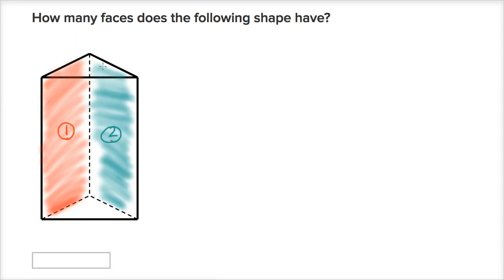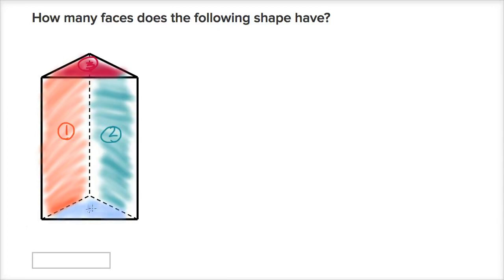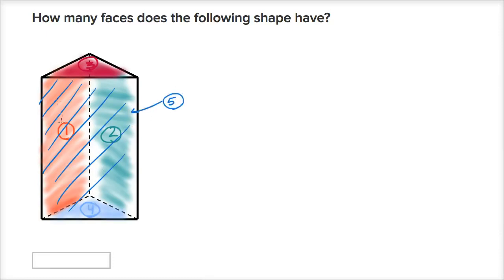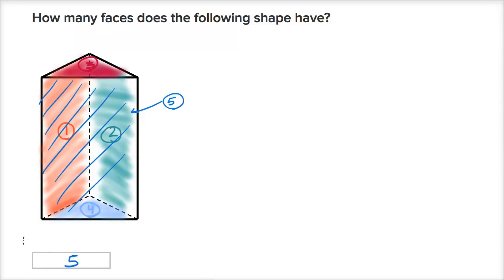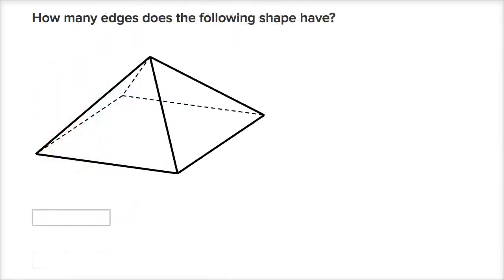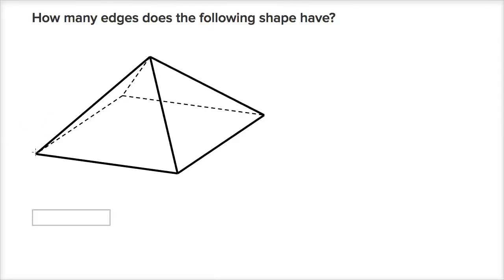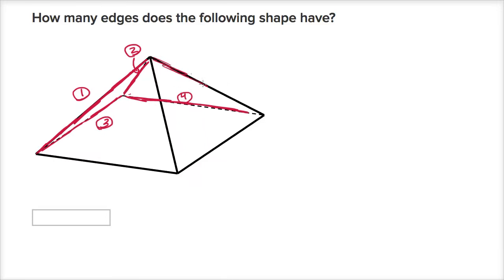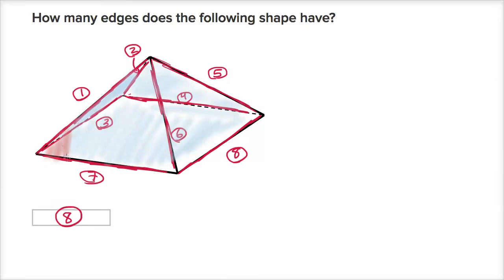Math Grade 6 - Counting faces and edges of 3D shapes